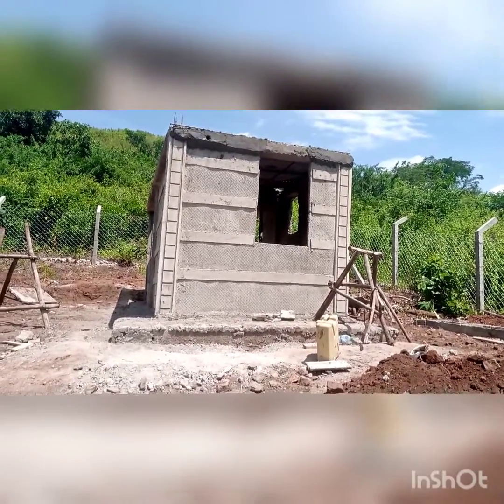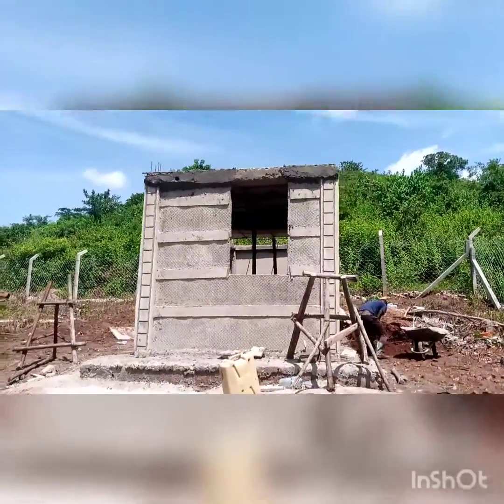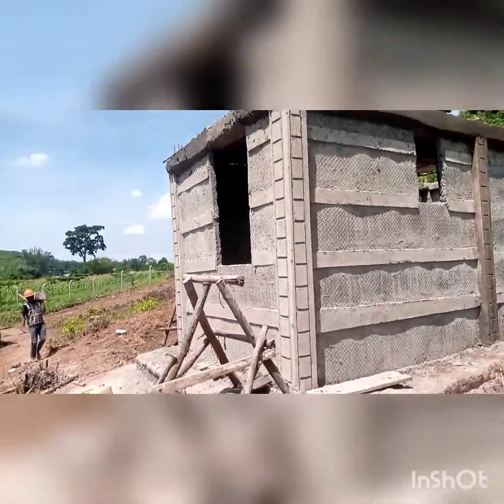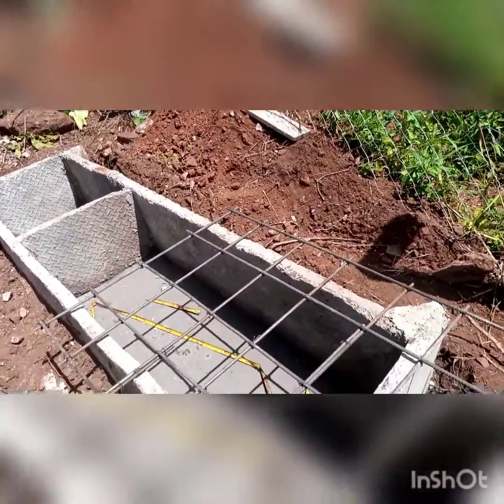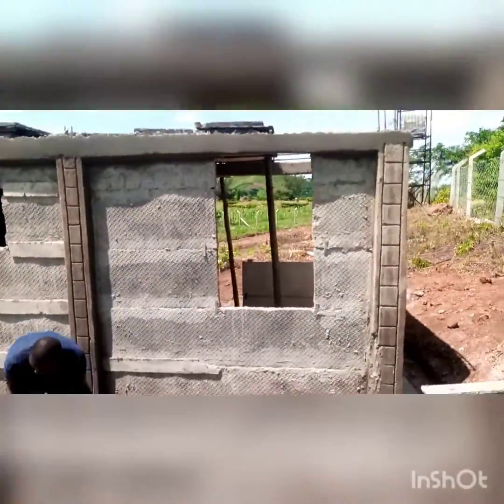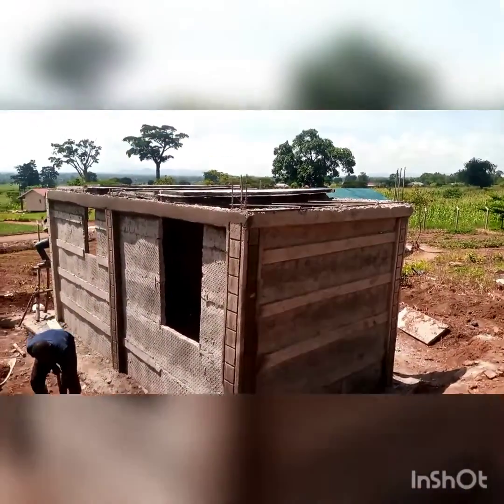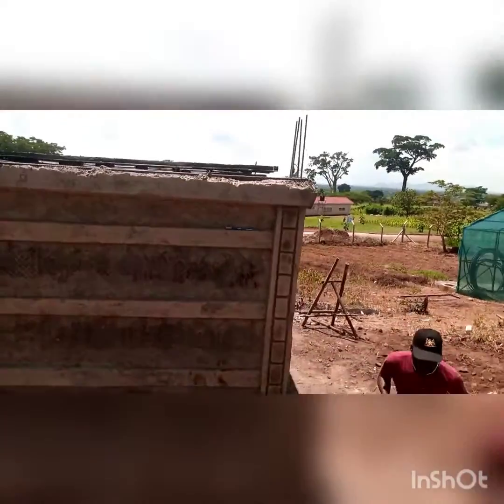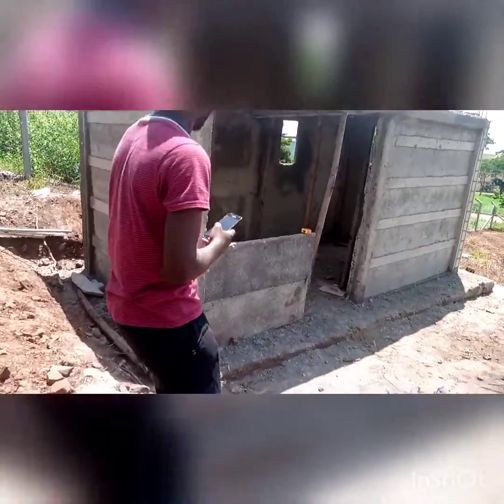Precast construction in Uganda.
This is the first precast concrete building in Uganda. you'll find it at Busitema university in Busia district.

We cast concrete slabs, leave them to cure for a minimum of 14 days and then use them.